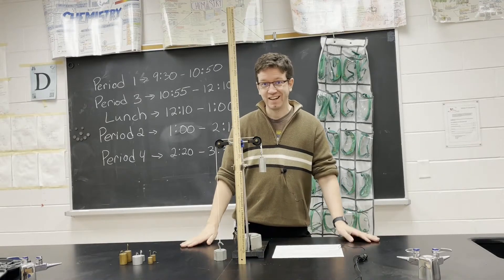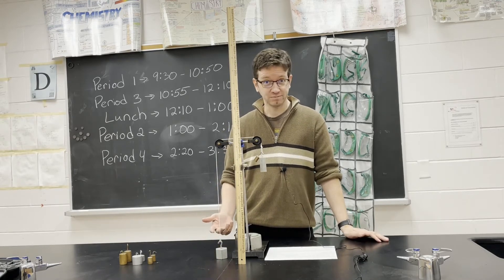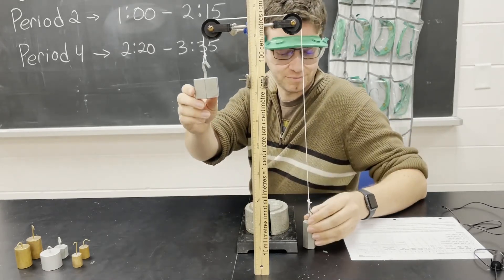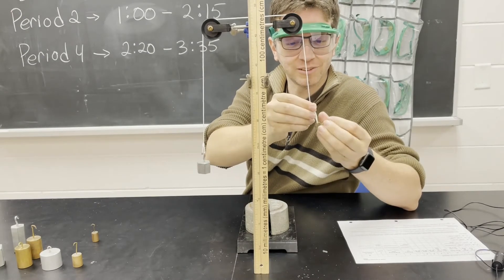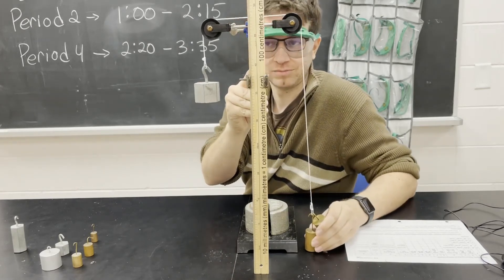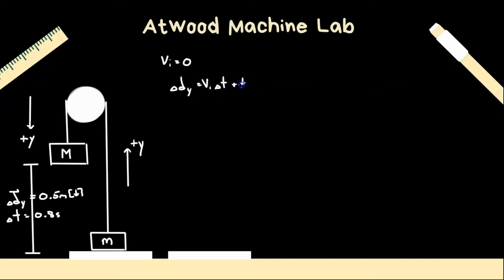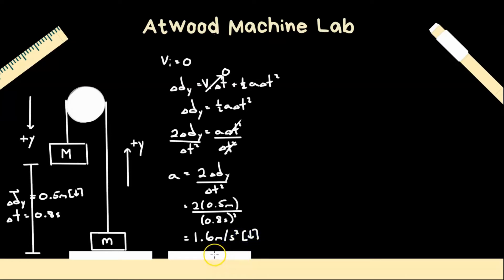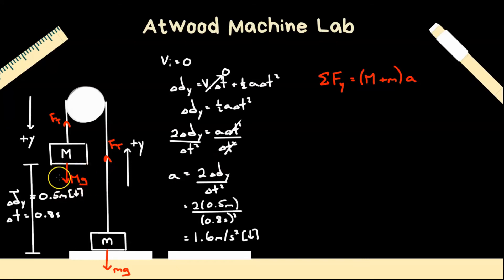Physics 12 Lab - Atwood Machine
Hello.  Welcome to physics teacher.  This video demonstrates a lab that I do with my grade 12 physics class where pulleys are used to analyze forces and motion and to calculate the acceleration due to gravity.